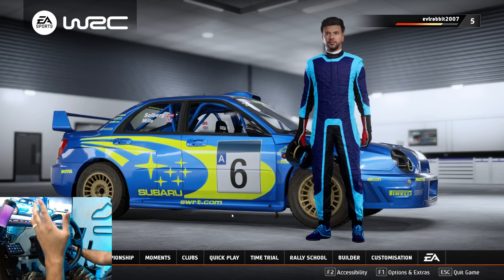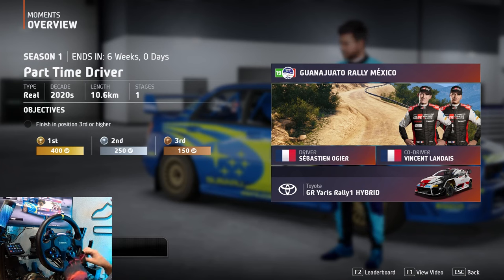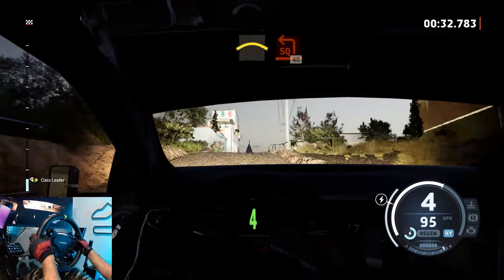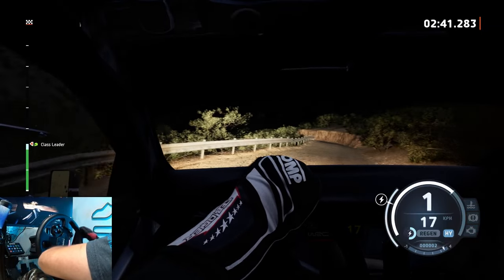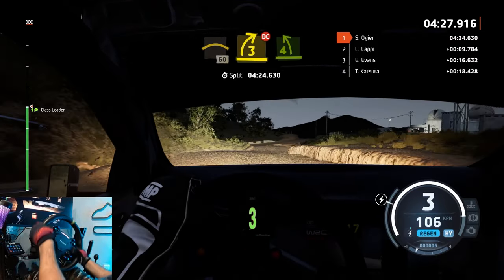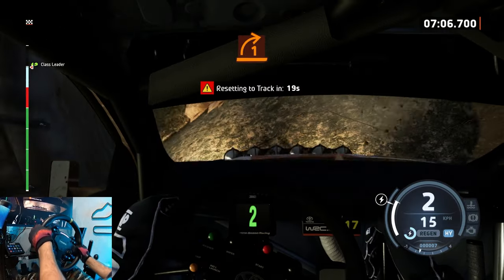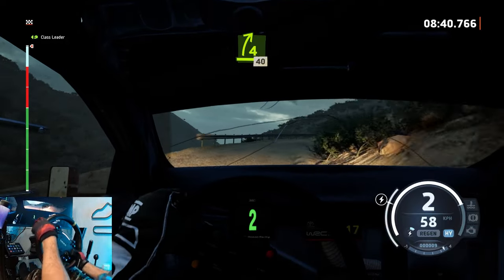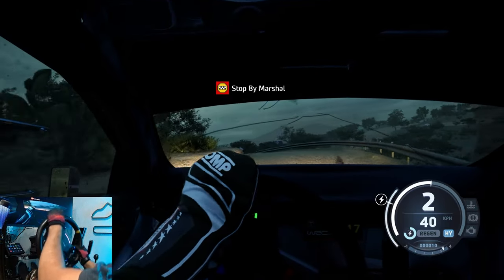FFB Fix for EA WRC for MOZA R9,R5,R12,R16,R21- Ripping the hardest stage yet!!!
Showing how i got my FFB to work on EA WRC with my MOZA R12 wheel base and how it will work on all MOZA wheel bases

Information needed to be placed in the file shown in the video **make sure to have the angled brackets around the information below as show in the video**. Youtube descriptions will not let me put them in to copy paste !!!

device type="wheel" priority="100" name="moza_wheel_r16_r21" id="{0000346E-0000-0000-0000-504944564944}" official="false"/
device type="wheel" priority="100" name="moza_wheel_r9" id="{0002346E-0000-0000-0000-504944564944}" official="false"/
device type="wheel" priority="100" name="moza_wheel_r5" id="{0004346E-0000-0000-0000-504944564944}" official="false"/
device type="pedal" priority="100" name="moza_pedal_crp" id="{0001346E-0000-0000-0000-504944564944}" official="false"/
device type="pedal" priority="100" name="moza_pedal_srp" id="{0003346E-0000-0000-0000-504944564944}" official="false"/

MOZA Racing
NRG Innovations
The Coldest Water
Vosan